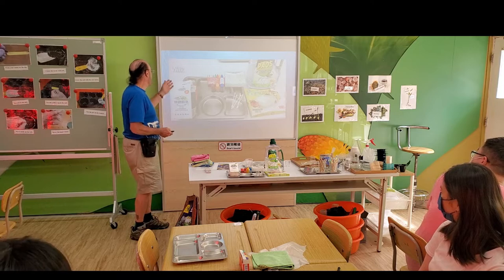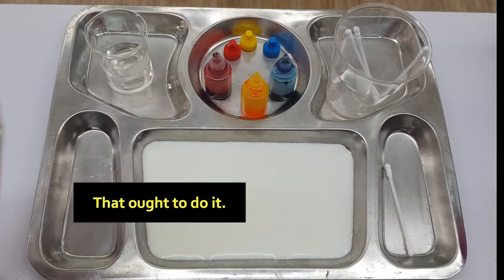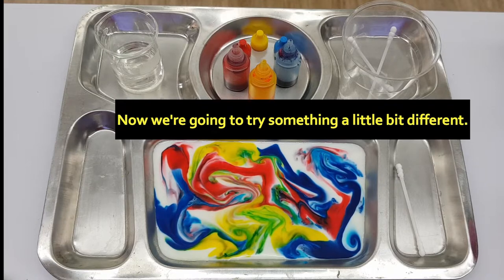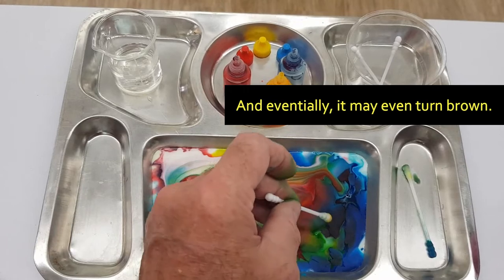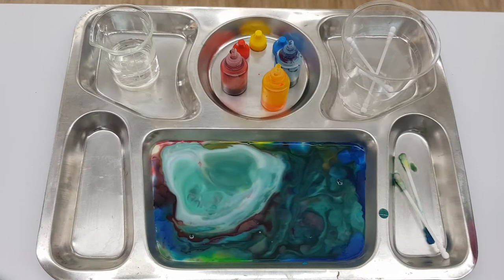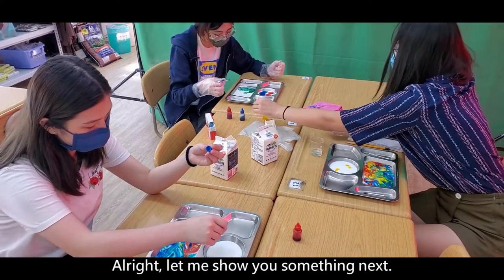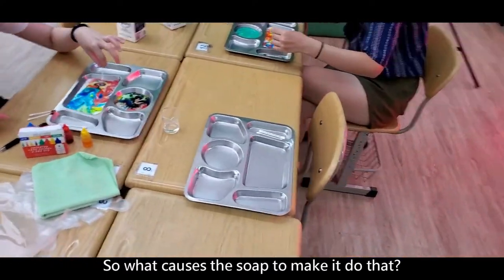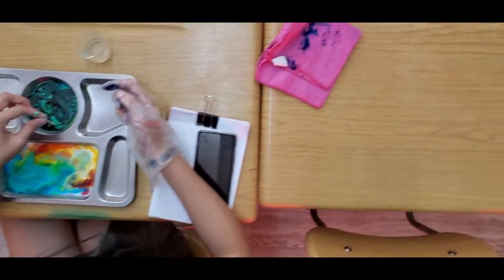2021 English Wonderland Learning: Milk Art (牛奶調色盤的藝術!!!)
In this video,  you'll see how to color the milk by your hands!

Using your imagination to make your works colorful !!!

Let's play it with your friends have fun !!!

Art: 藝術

Actor & Actress:
Teacher John, Teacher Alice, Teacher Hazel,
Teacher William, Teacher Mona, Teacher Apple
Written:
Teacher John
Filming:
Teacher John
Editing & Post-production:
Teacher John, Teacher Alice
Director:
Nick

Made in 2021, uploaded on 23rd, July